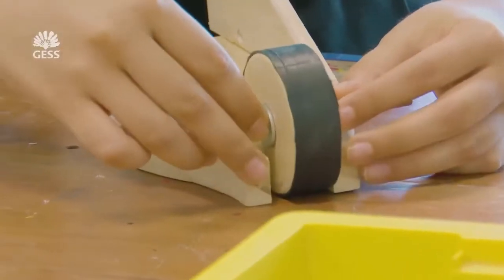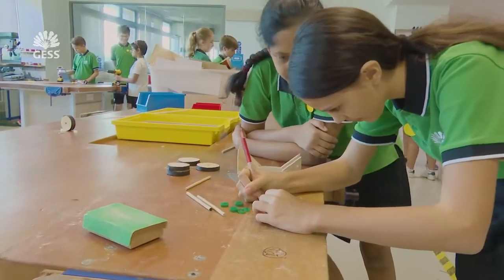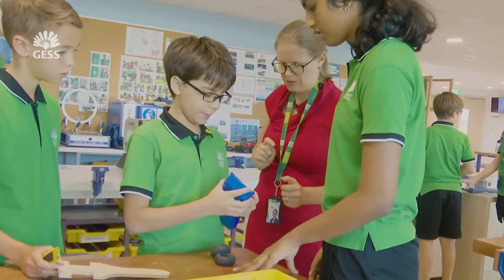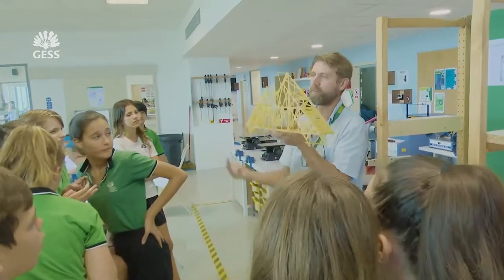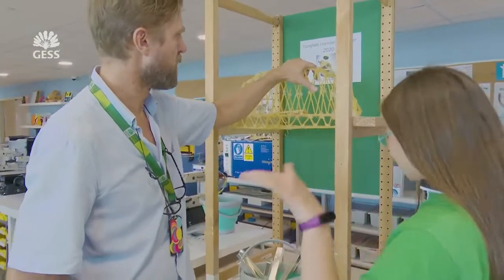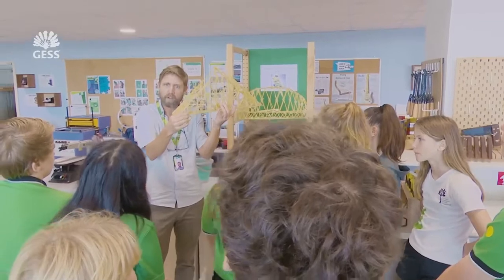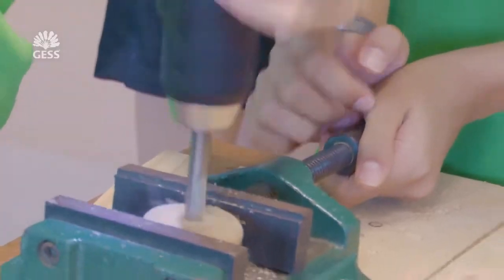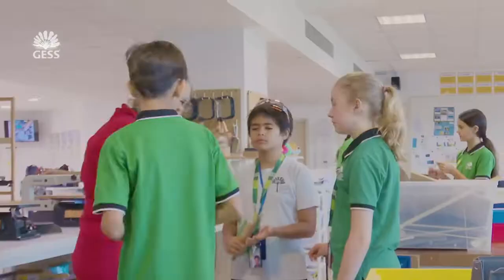GESS - International School Singapore | Design & Technology Students At Work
GESS has a state-of-the-art design lab and a very comprehensive design and technology programme. Go behind the scenes with these teachers and students to get a sense of the kind of thinking and creating that goes on in our studios.